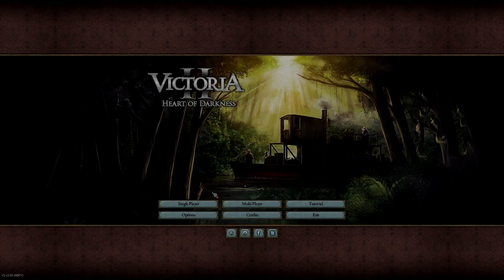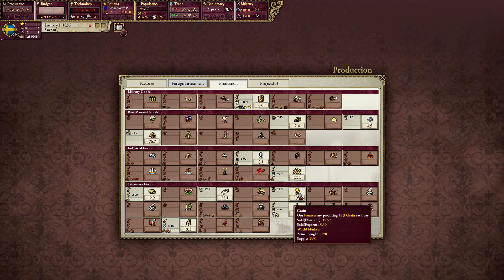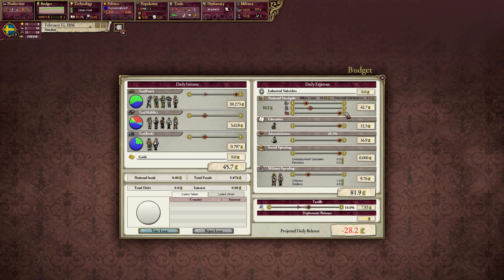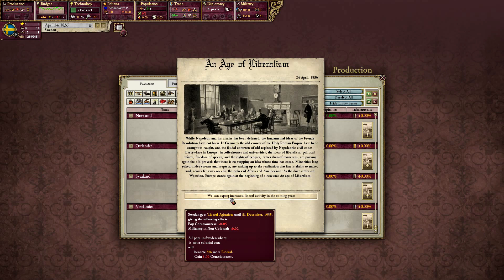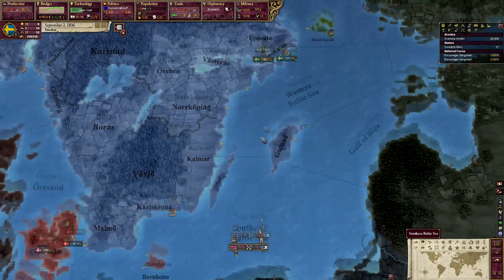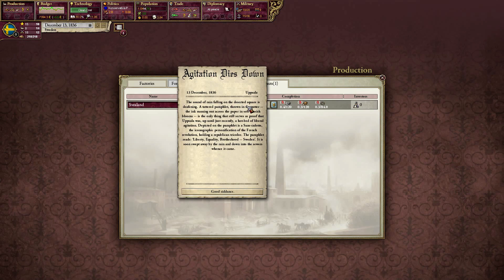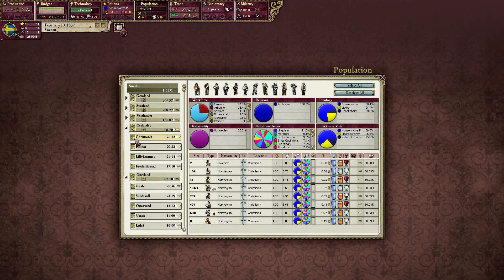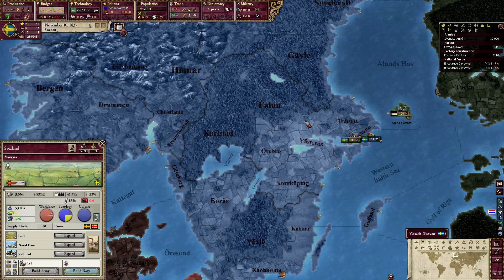Victoria 2 | Lets Learn | Part 1 | Getting Started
Lets Play Victoria 2 as Sweden. This isnt going to be a normal Lets Play, its much more of a learning experience or how to play than anything else. Being very new to the game I will learn as I go, with the help of viewers like you. So if you new to the game and need some help, or would like to help others overcome the learning curve, this is the series for you. I will be playing unmodded, but with both A House Divided and Heart of Darkness DLCs

Victoria II is a grand strategy game played during the colonial era of the 19th century, where the player takes control of a country, guiding it through industrialisation, political reforms, military conquest, and colonization.